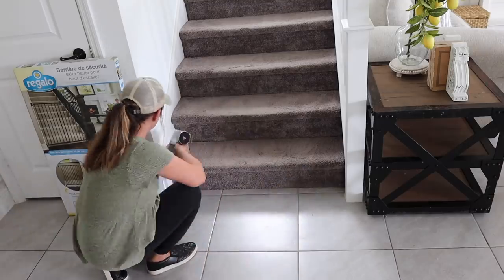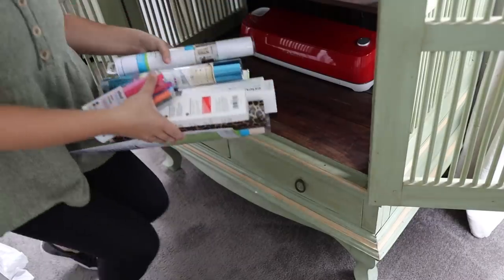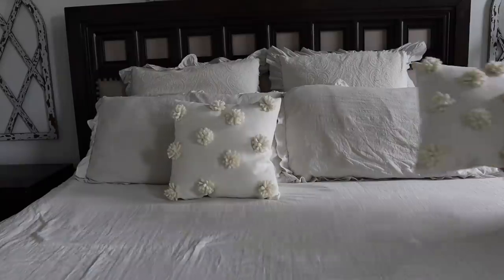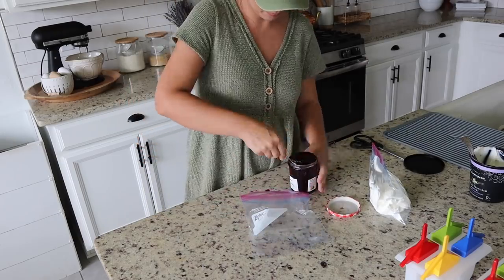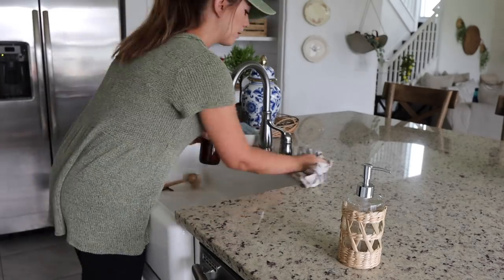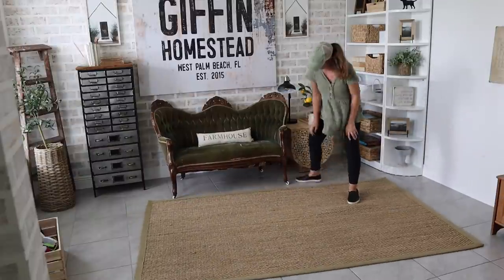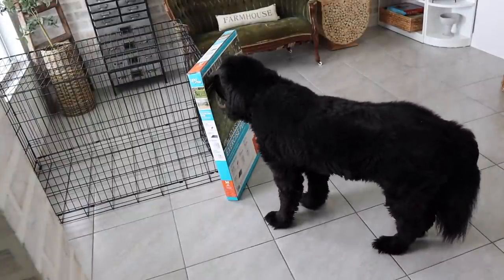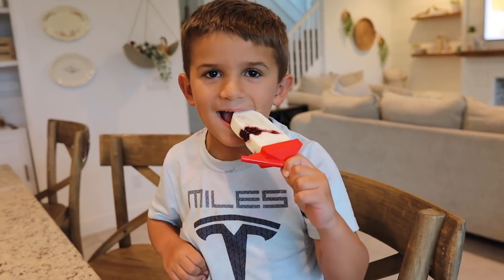FARMHOUSE STYLE CLEAN + DECORATE / MODERN FARMHOUSE DECORATING IDEAS / PUPPY PROOFING OUR HOME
Hi friends! In today’s video we are cleaning, decorating, making a new summer recipe and prepping the house for our new puppy!

Hi friends! I'm excited to decorate my kitchen and brighten my space with some new spring decor. I love modern farmhouse style and mixing in fresh greenery and natural elements so that's what you will see throughout this video. I hope it gives you lots of farmhouse kitchen decorating and spring inspiration!

DECOR LINKS
Knit throw
Pom pom pillow
Hanging plant
Woven soap dispenser
Dough bowl
Cabinet Hardware
Granite Cleaner
Round Wooden Tray
Amber soap dispenser
Set of corbels
Woven handled basket
Wooden riser
Hanging scale
Hanging wall ladder
Bistro barstools
Wood hood range
Island pendent lights